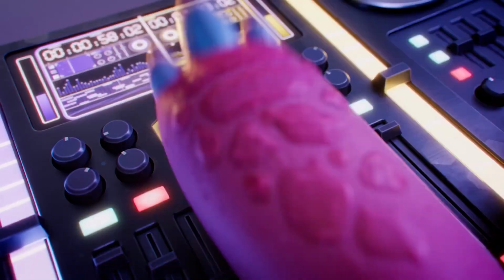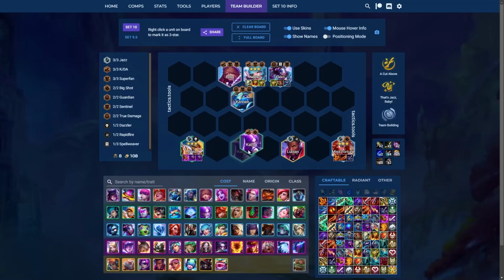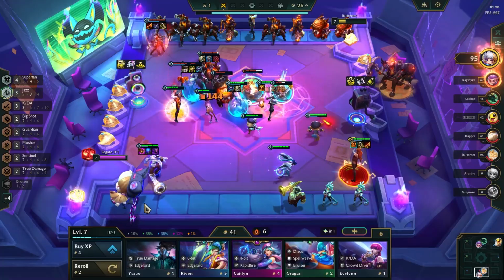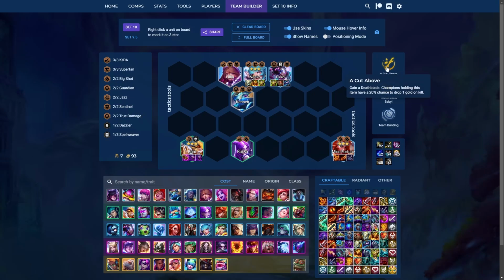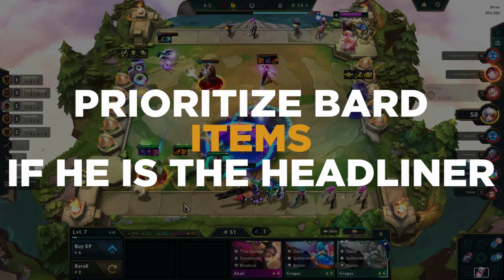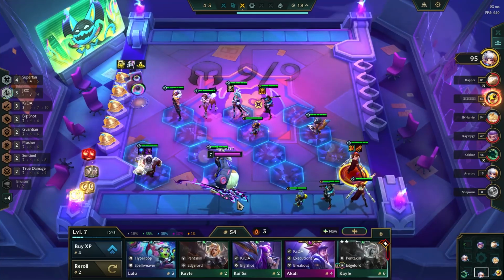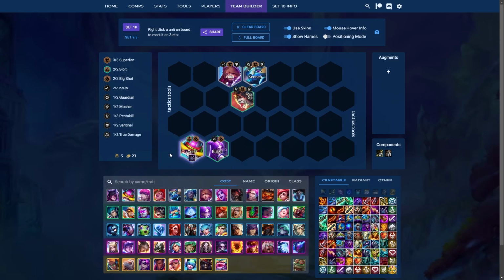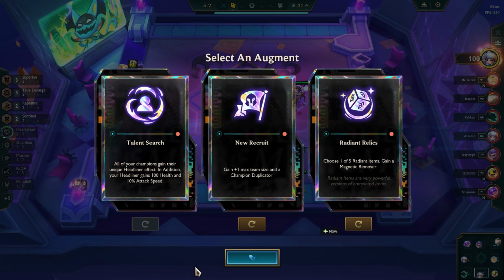FREE LP GUIDE I How to Play Jazz Reroll - SET 10 TFT Guide.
This time we will look at how to play MF and bard reroll comp - also called Jazz reroll. We are on Set 10 in tft, and this guide is for you who want to learn the best comp in the meta

How to play Miss Fortune & Bard Reroll